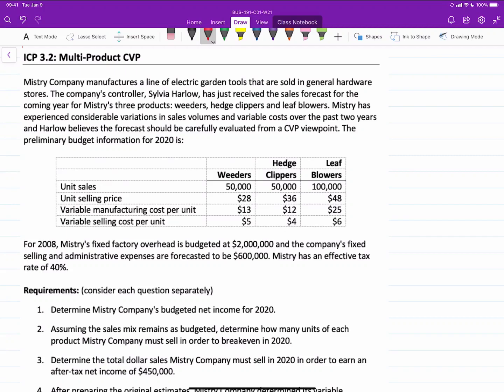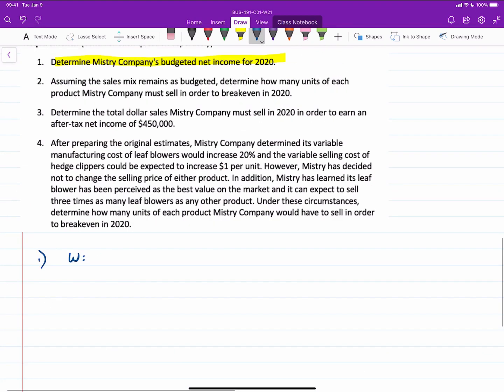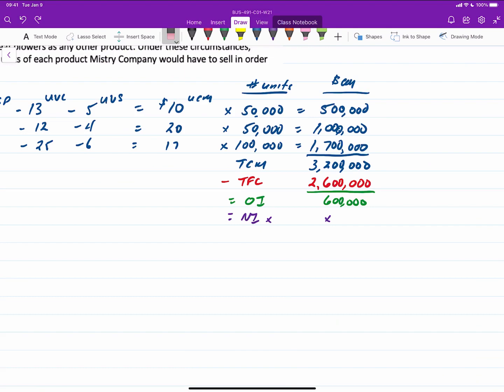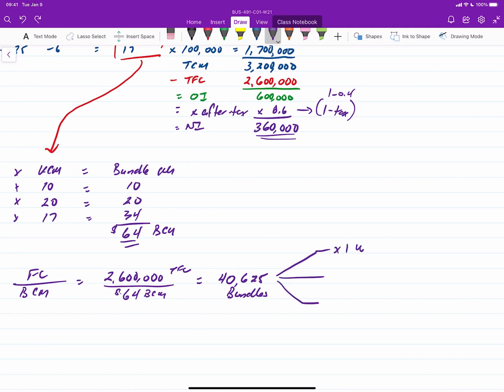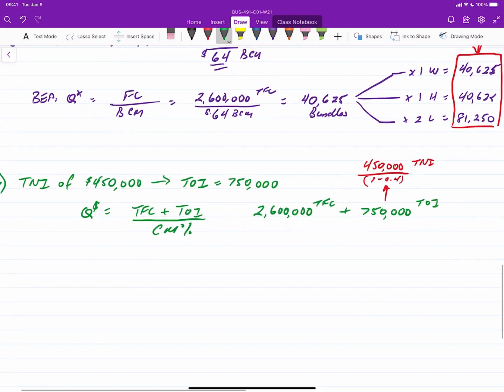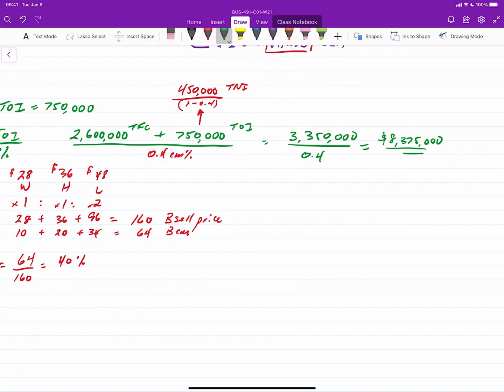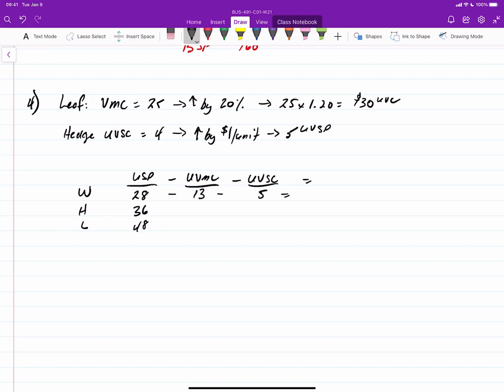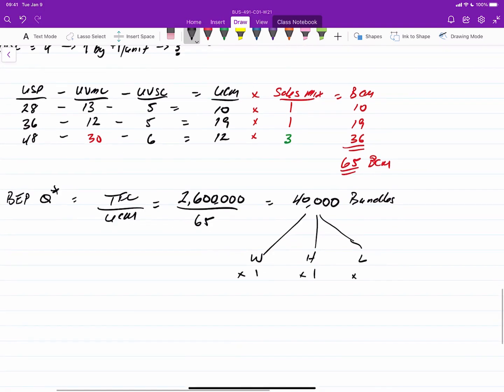Multi-Product CVP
This video illustrates Multi-Product CVP.